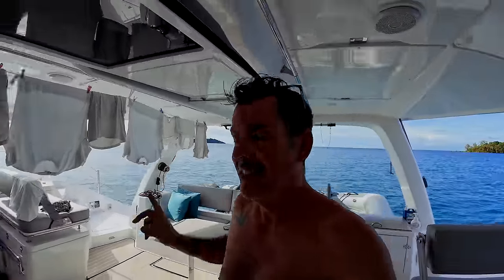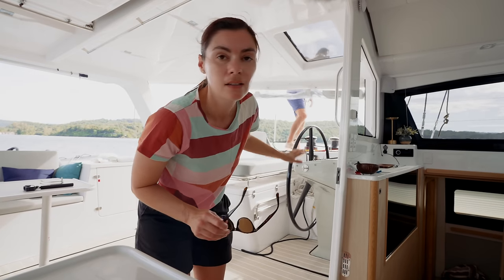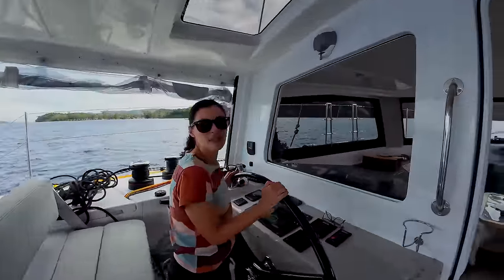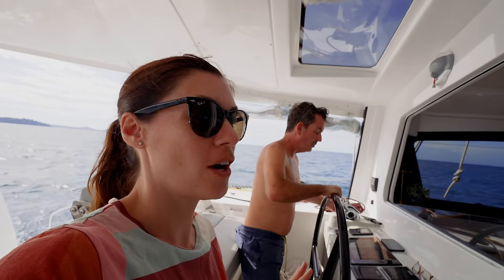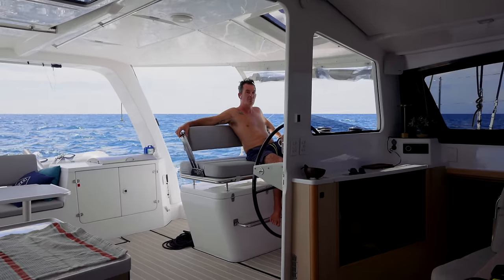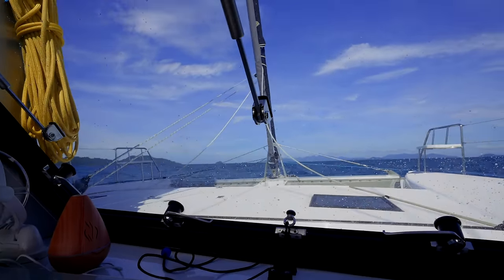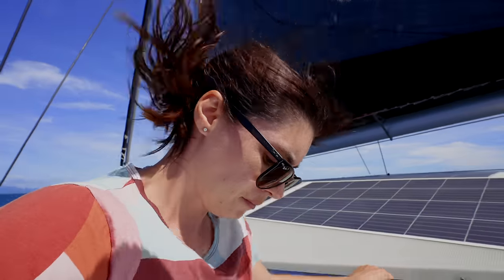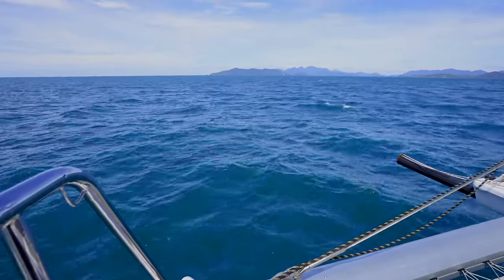Catamaran Sailing- A Day in the Life of a Liveaboard Couple!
Welcome to a day in our life living on our catamaran in Thailand! Today we're sailing to a tropical island paradise so come join us. Not every day is a beautiful sail followed by fun in the water, but today's our (and your!) lucky day because there's no pressing boat jobs to do and nothing needs fixing, which is a refreshing change!

MUSIC
Artlist

We met travelling around India, and quickly agreed that rather than “settling down” and doing what most normal people do, we wanted to travel and have adventures! We moved onto our 38 foot monohull in 2014, sailed across the Atlantic twice, cruised the Caribbean, Bahamas and Europe, before buying a brand new 45 ft catamaran!